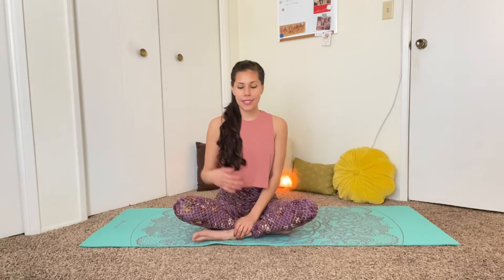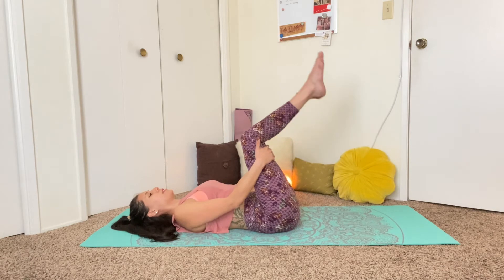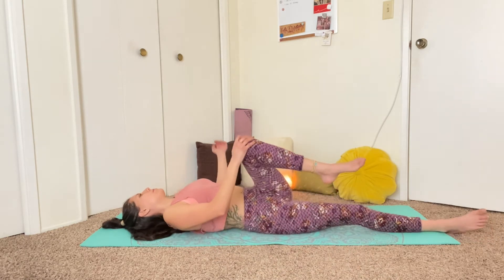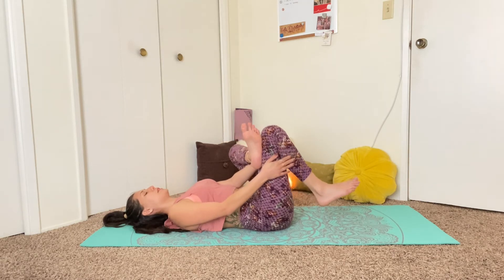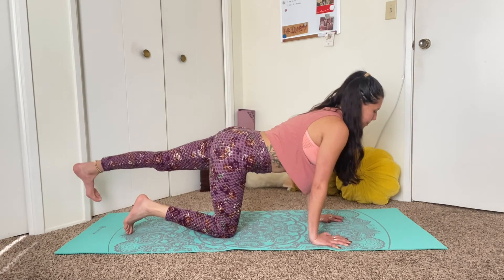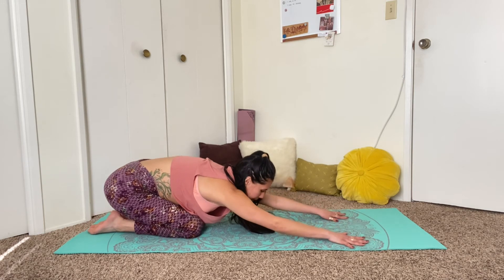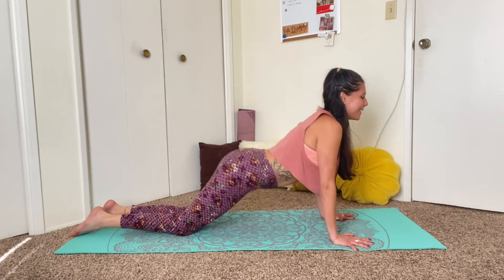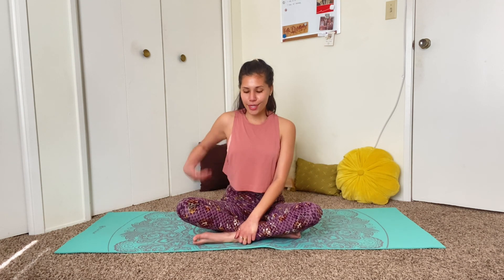20 min Gentle Yoga for Low Back Pain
Relieve back discomfort with this gentle 20 min yoga session. Practice multiple times a week to release tension in the spine!